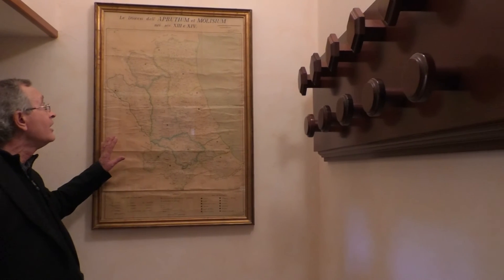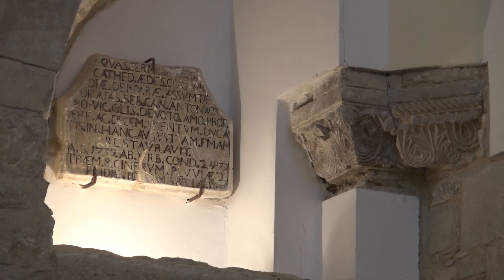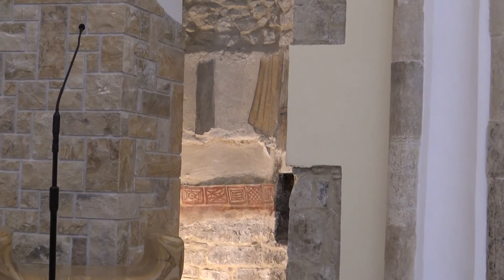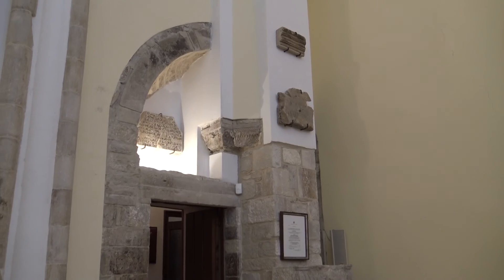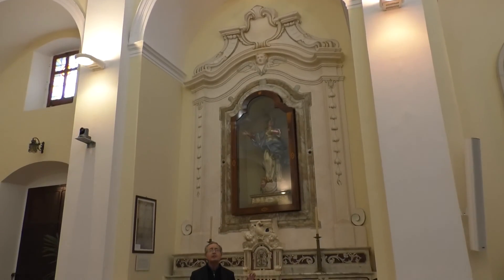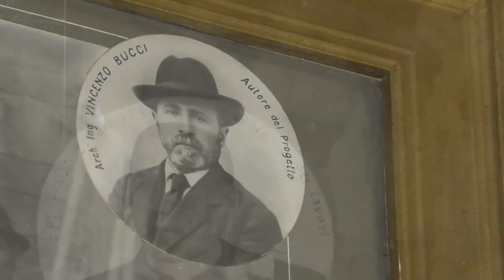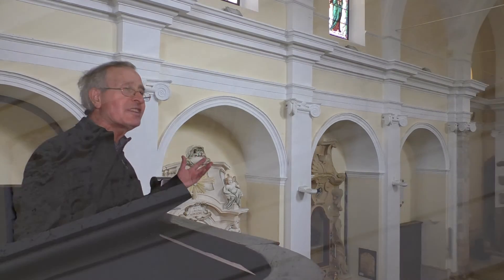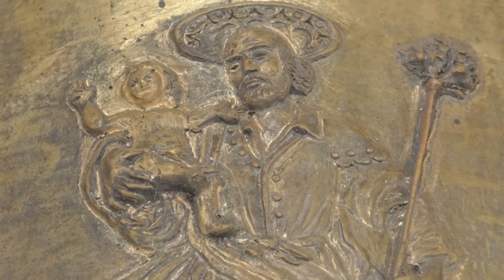GUARDIALFIERA: ESPRESSIONI DEL MISTERO (2 parte)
Tra le mura antiche della chiesa Cattedrale di Guardialfiera  vengono alla luce  simboli  di fede inesauribile.